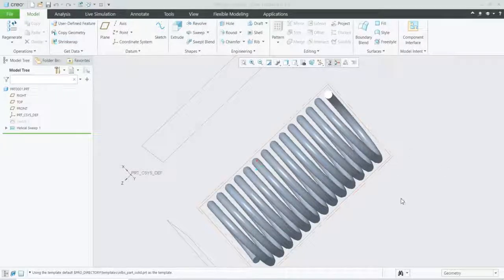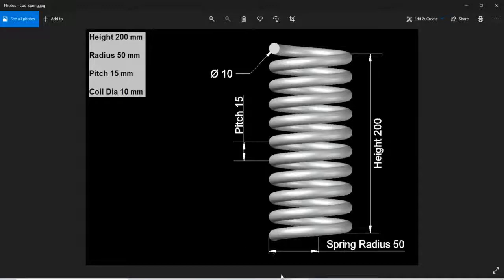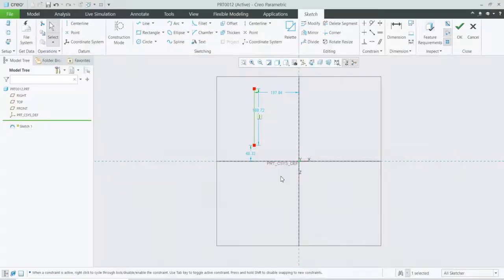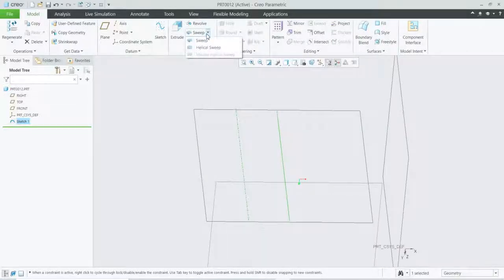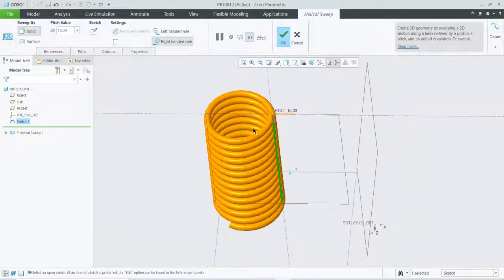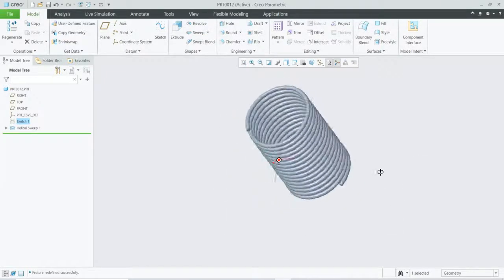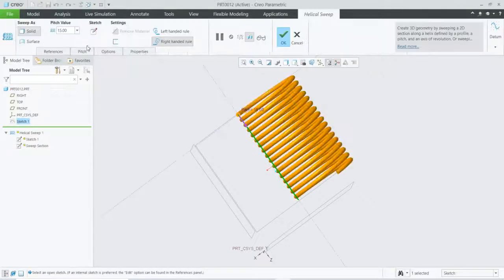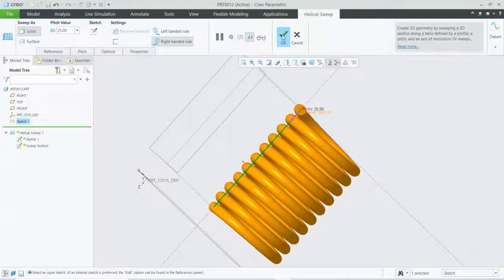Spring in Creo | Tube in Creo | Creo Part modelling | Creo Drawing tutorials | Creo Projects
How to make spring in 3D | How to make spring in Creo | Compressional spring in 3D
Compressional spring in Creo | Creo Basic drawings for practice | Creo Designs for Practice
| Creo Part modelling | Creo Drawing tutorials | Creo Assembly tutorials | Creo Projects